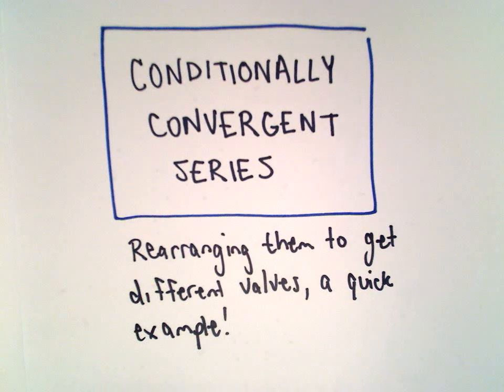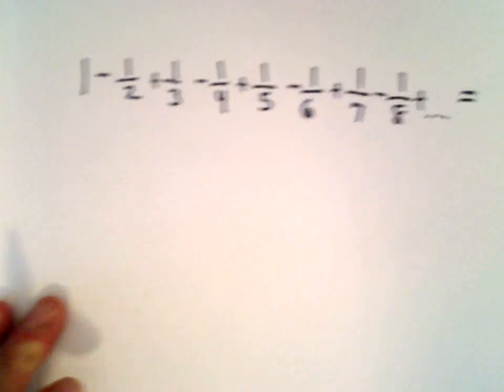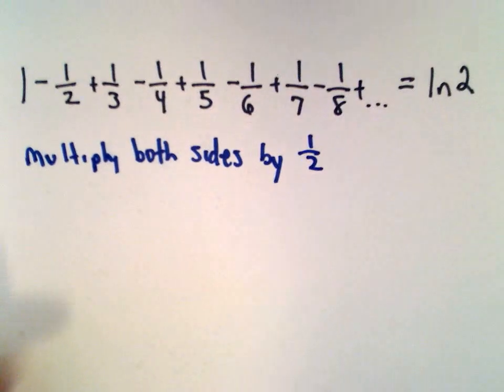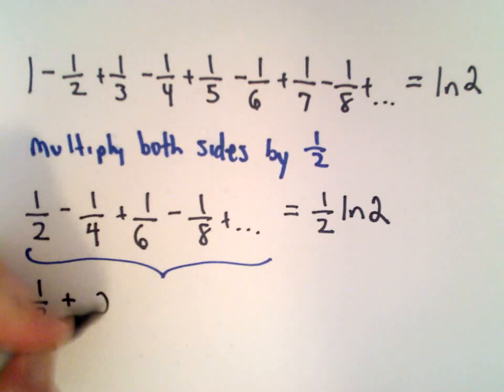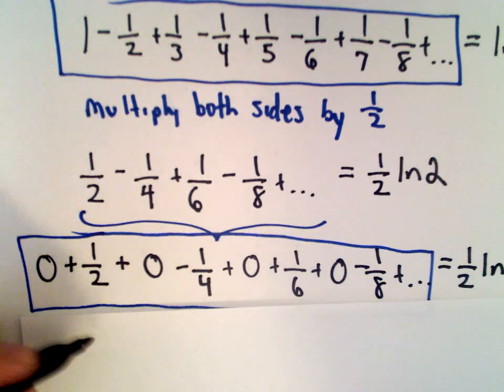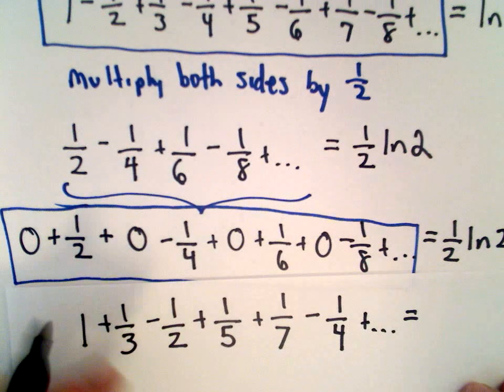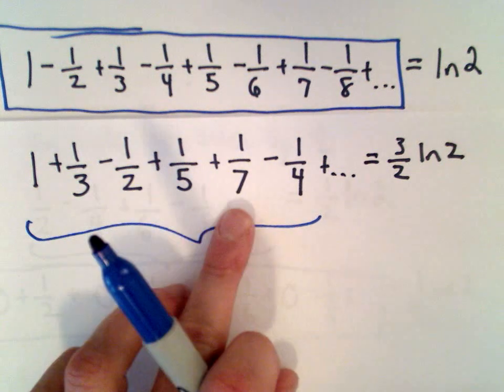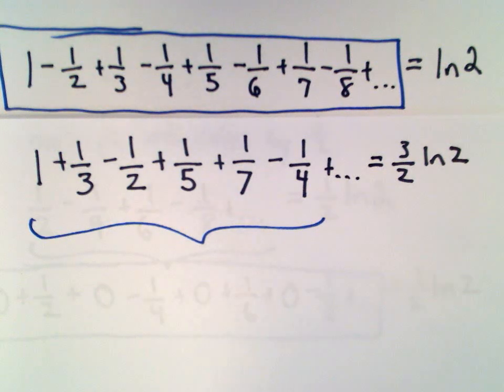Rearranging a Conditionally Convergent Series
In this video I give an example of rearranging a conditionally convergent series to produce a different value which shows that the order in which the terms are summed up affects the value of the sum!